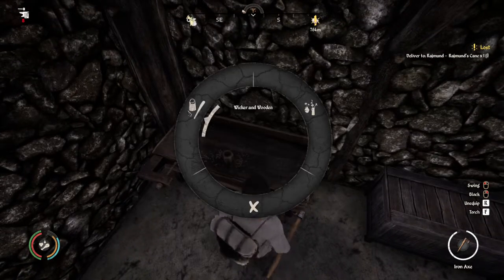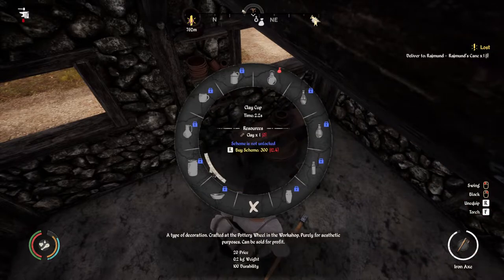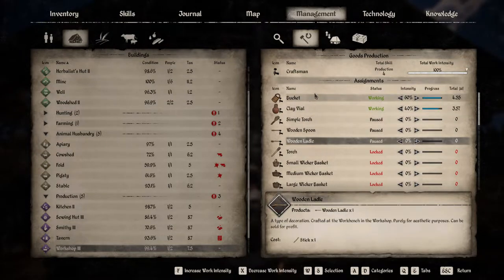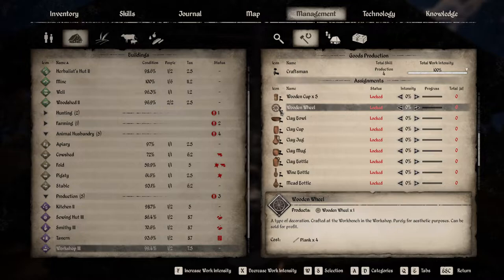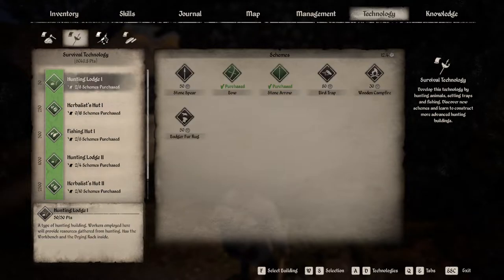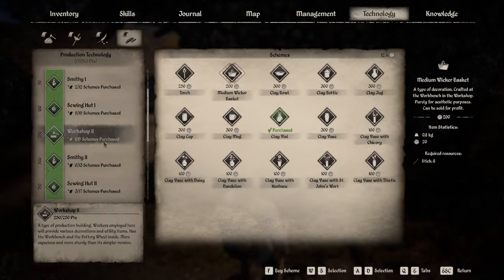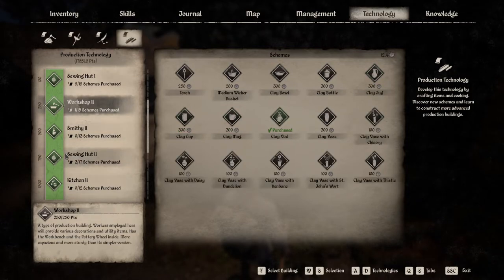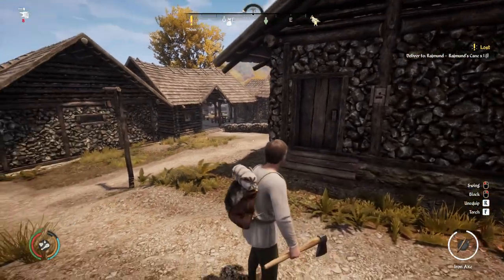Medieval Dynasty Workshop Guide